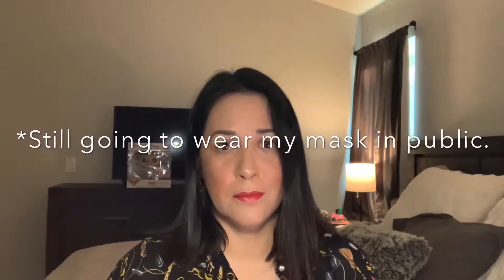Social Distancing Day 58!! At home glam?! Sure, why not?!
Hi everyone! Today I wanted to glam it up a bit. Nothing like being home with a full face of makeup. Hope you enjoy! Much love.

Makeup Worn
E.L.F. Poreless Putty Primer
Neutrogena Radiant Primer + Serum
Physicians Formula Organic Wear Dewy Blush Elixir--Pink Berry
Undone Beauty Water Bronzer--220 Blast
Physicians Formula The Healthy Foundation--MW2
Flower Beauty Flower Pots Powder Blush--Peach Primose
Almay Brow Pencil--802 Brunette
Pixi by Petra Dream Eyeshadow Palette
Neutrogena Healthy Skin Brightening Eye Protector--10 Light
Urban Decay 24/7 Glide on Eye Pencil--Overdrive
Benefit Roller Liner--Black
Col lab the Works Mascara--Extreme Black
House of Lashes--Allura lite
Maybelline Colorsensational Shaping Lip Liner--150 Brick Red
Maybelline Ink Crayon--45 Hustle in Heels
Milani Keep it Full--Gold Dust